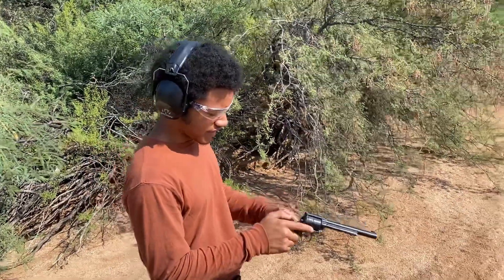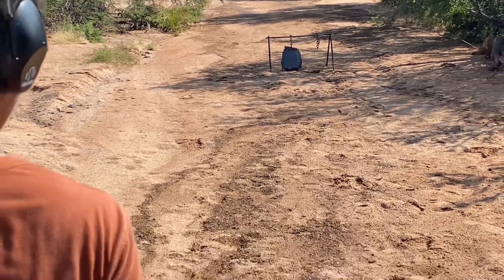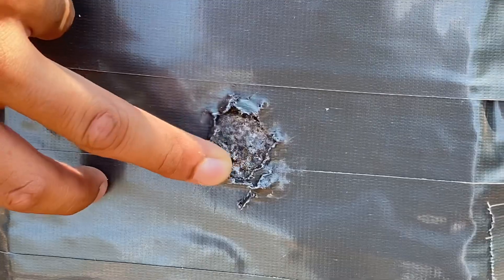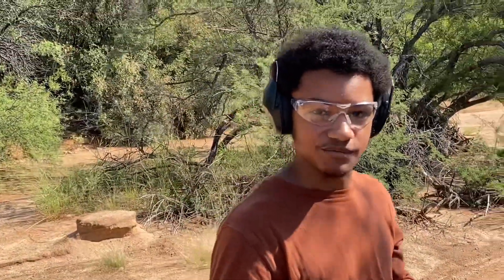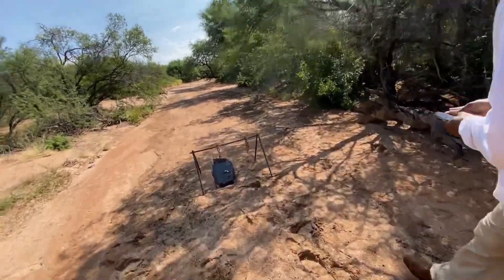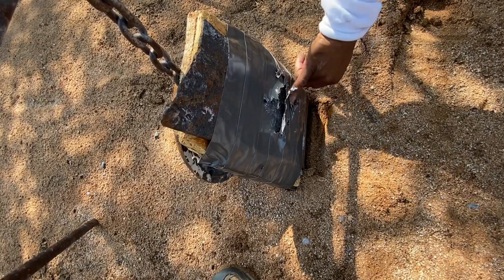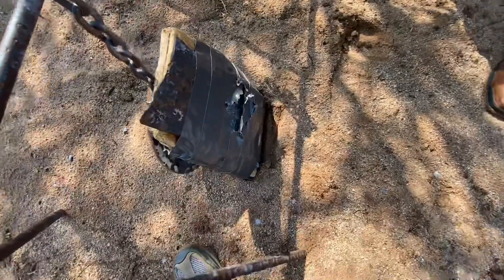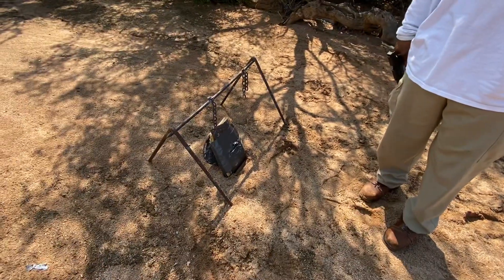Shooting my D.I.Y bulletproof plate (pt.3)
22 magnum and 40 s&w